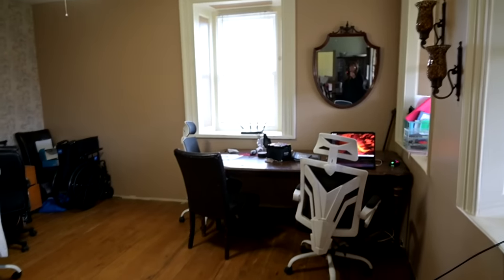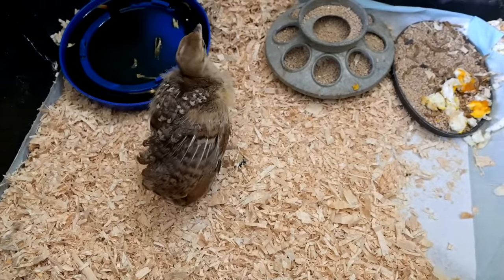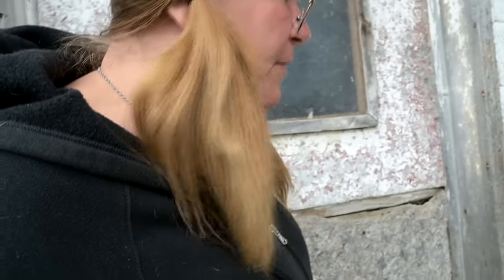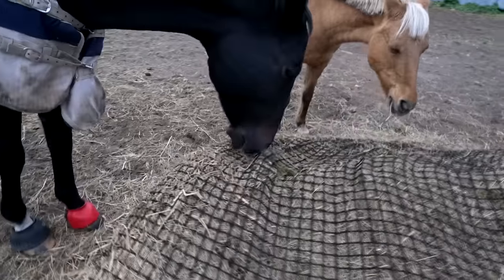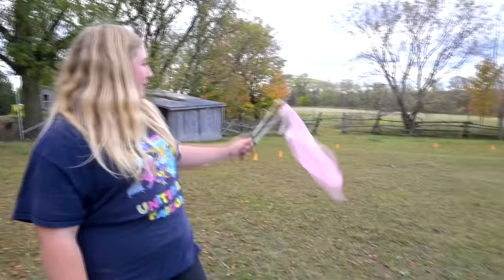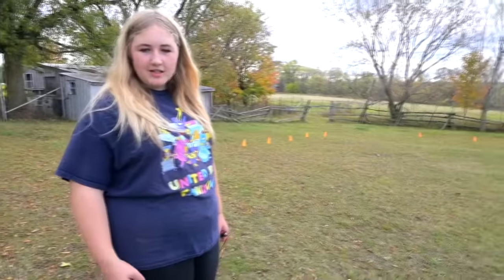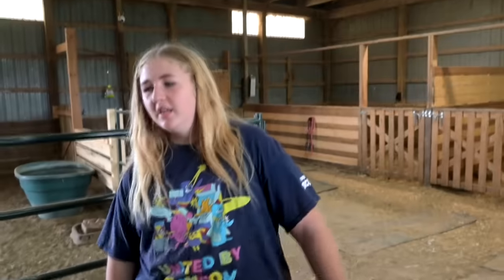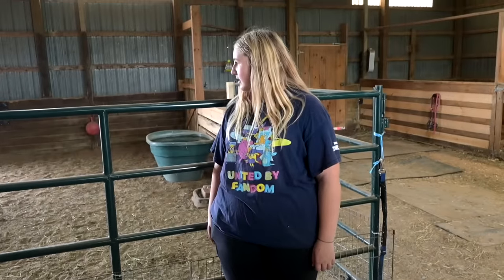I Don't Know Why This Makes Me So Emotional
DaybyDayVlogs
110 North Front Street - A3,
Suite #213
Belleville, Ontario, K8P 0A6
Canada